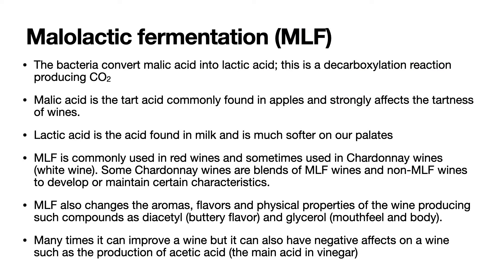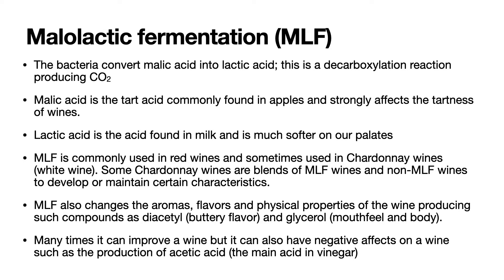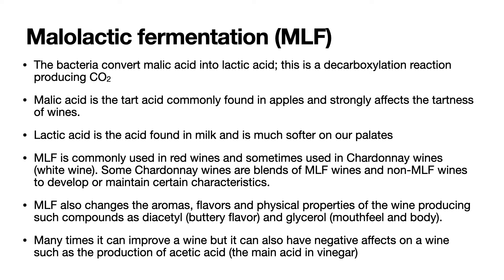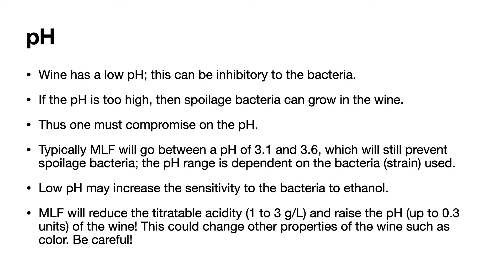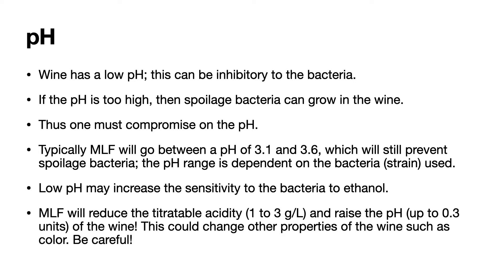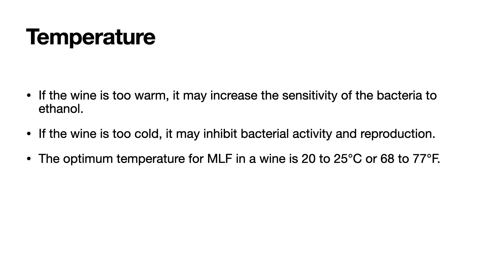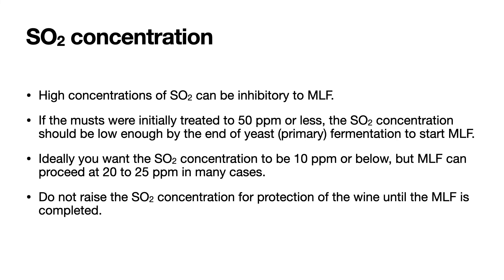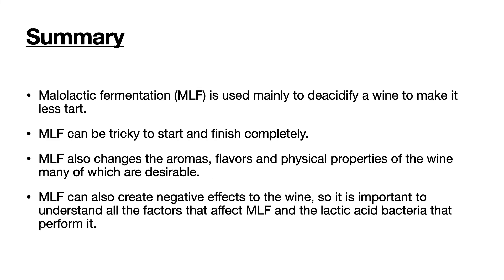Secondary or Malolactic Fermentation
Secondary fermentation or malolactic fermentation (MLF) is primarily used to reduce the acidity of a wine, but it also has other important affects on the wine. It is a tricky process to start and complete. In this video, I explain what secondary fermentation is and the factors that affect it.